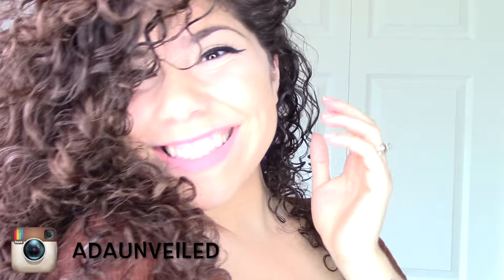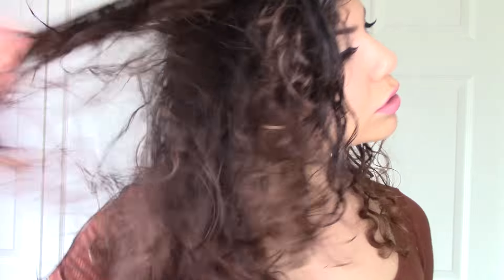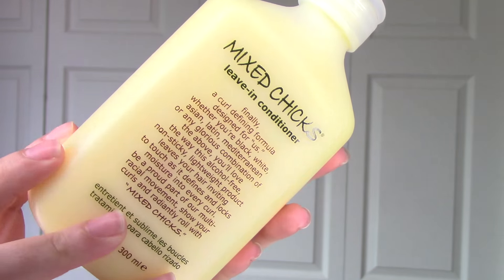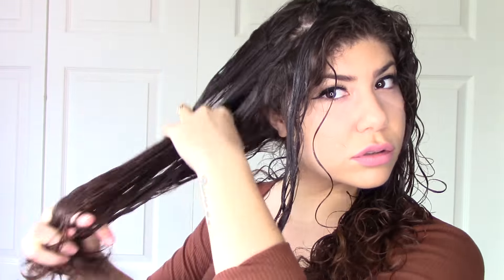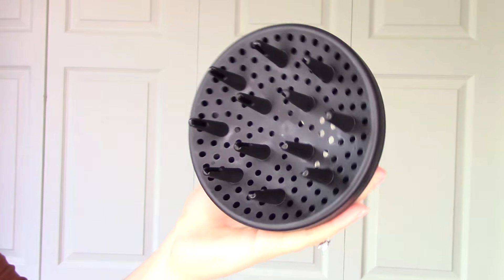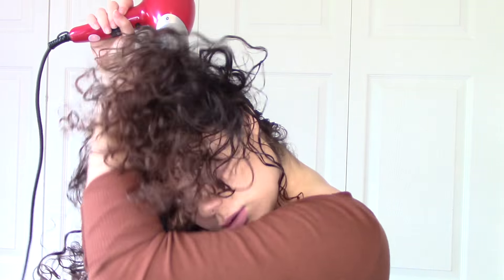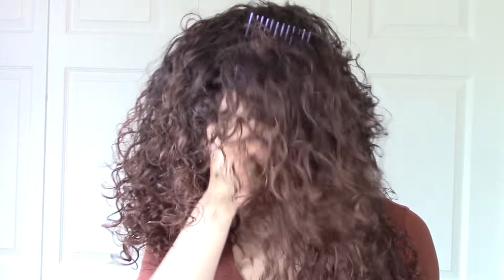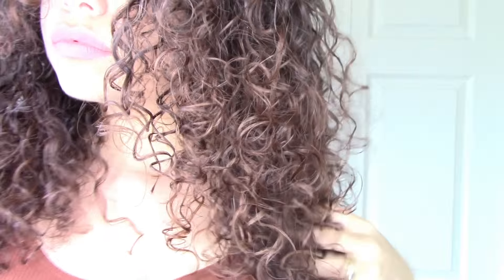HACK FOR BOUNCY VOLUMIZED CURLS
HEY BEAUTIES! I recently got a curly cut from my beloved friend Andrew, I've spoken about him before in other videos ♡ Ever since this haircut, my hair has had so much volume and I want to share with you all this curly hack with how I get my curls BOUNCING!

Products Used:
Mixed Chicks Leave‑In Conditioner ‑ 10 oz bottle
Afro Fan Pick
Chi Blowdryer
Hair Diffuser
Chi Pro Hair Dryer
AND HANDS FOR SCRUNCHING MY LIFE AWAY lol

ADAUNVEILED

LET'S BE FRIEEEENDS !!!

average girl who has a passion for inspiring others 💞 I love to film videos about beauty, fashion, and lifestyle! I'm all about Curly hair advice, Natural things 🌿, Lookbooks, OOTWs, fashion, Shopping hauls, & Get Ready with me's!